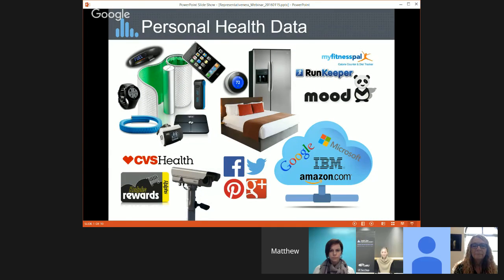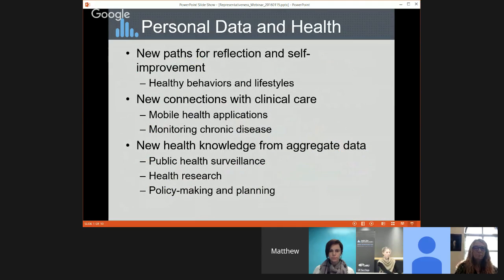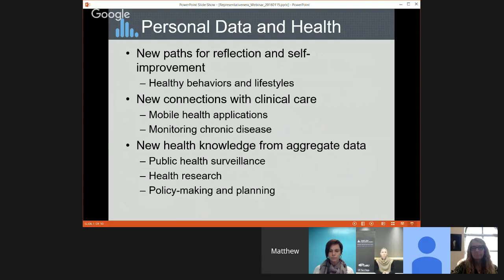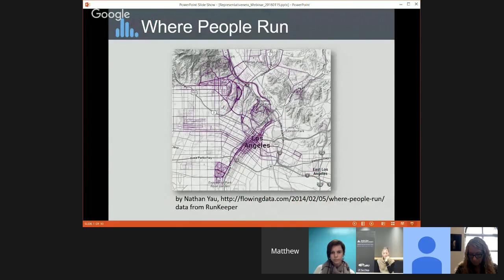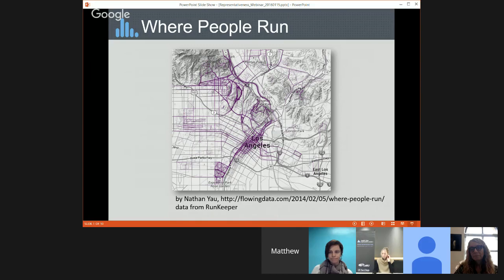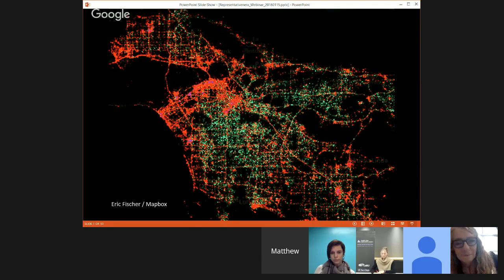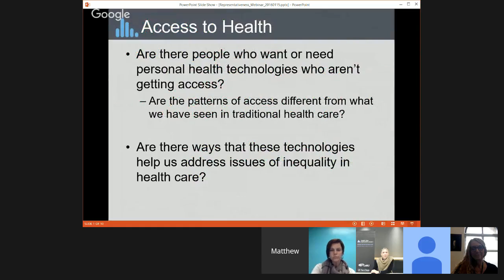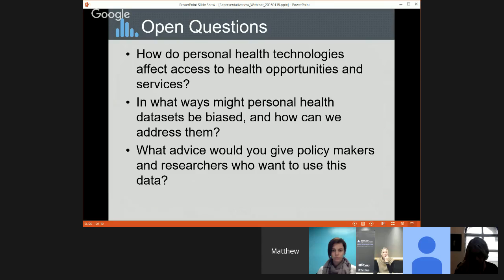Webinar - Personal Health Data Landscapes: Access, Representation, and Underserved Populations ...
The potential benefits of personal and mobile health technologies (also known as mHealth or eHealth) are becoming clearer. These technologies help reconfigure our relationship with our health, giving us access to new forms of data and new paths for reflection and self-improvement. These technologies can also become instruments for the delivery of health care, both through general lifestyle improvements and their use for clinical monitoring and interventions.

But is everyone able to access the benefits of these new technologies? Medical and public health professionals have always been concerned with ensuring access to health care services. But the benefits and risks of these new health technologies are spread unevenly throughout society. Is it possible that these new technologies are creating a new digital health divide? How can we account for the biases that might appear in these datasets that are increasingly being used to drive research and inform policy decisions?